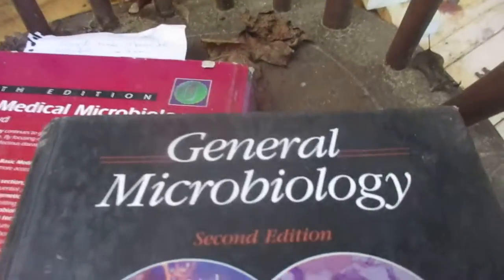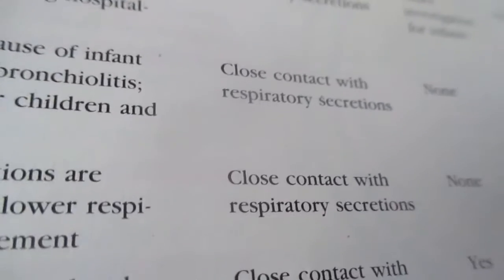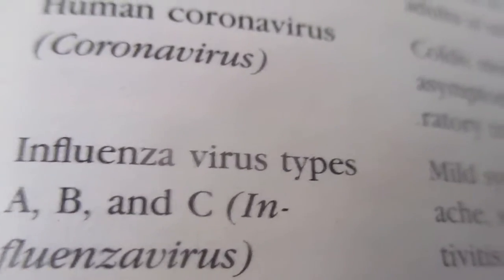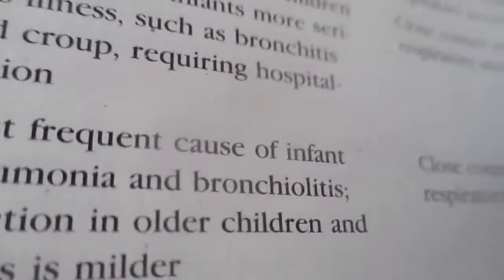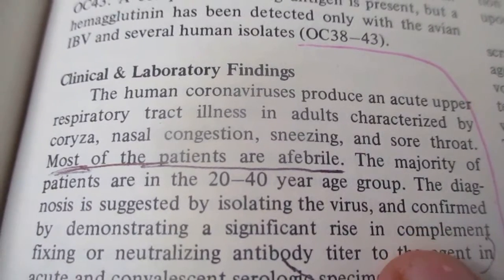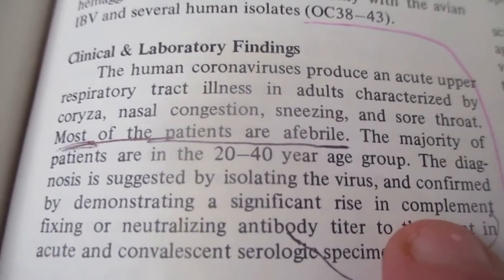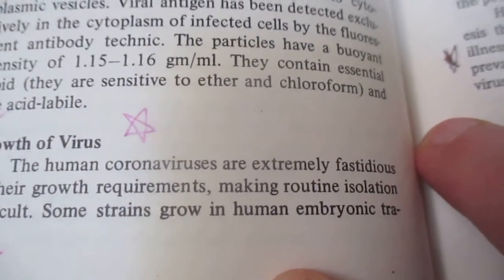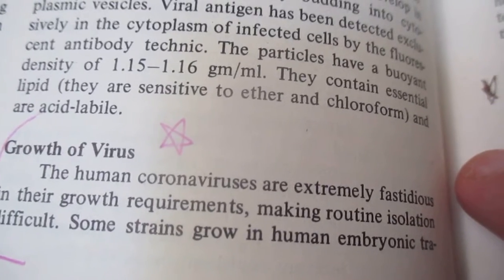Coronavirus:/benign& what they won't tell you.